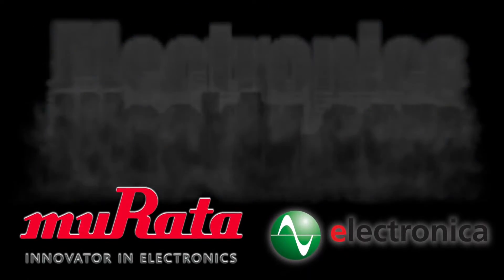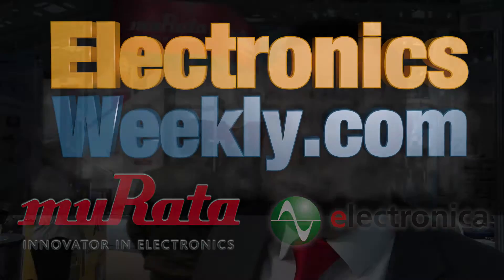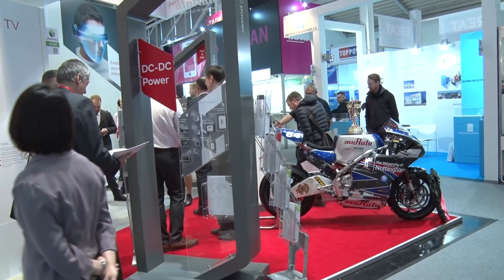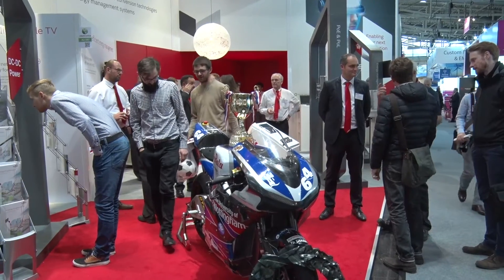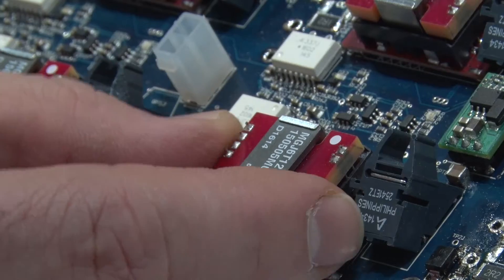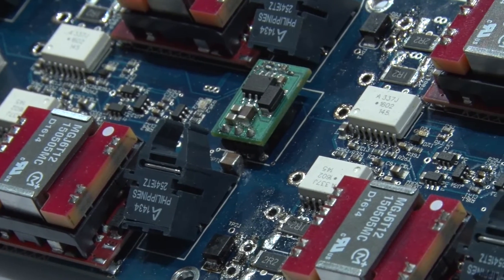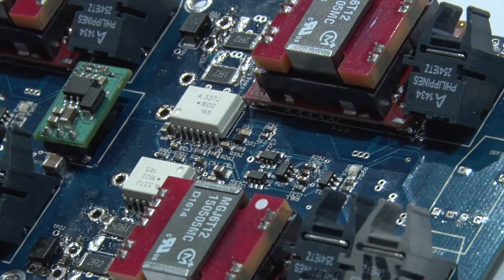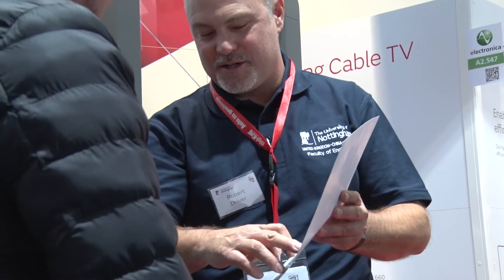The superfast electric bike with Murata’s power technology | Electronics Weekly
Murata provided IGBT gate drive dc-dc conversion technology which helped the University of Nottingham team achieve successful balance of power output and energy preservation. This brought the team many victories during the 2016 TT Zero at the world-famous event.